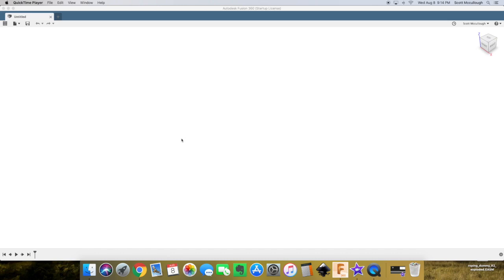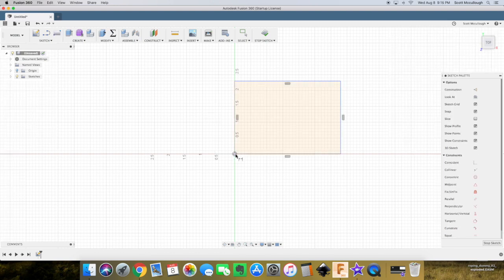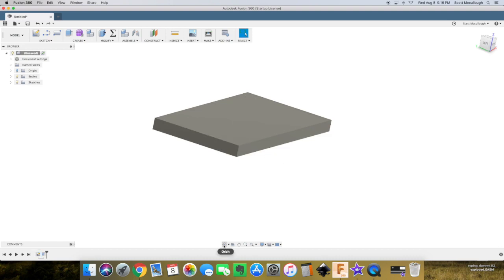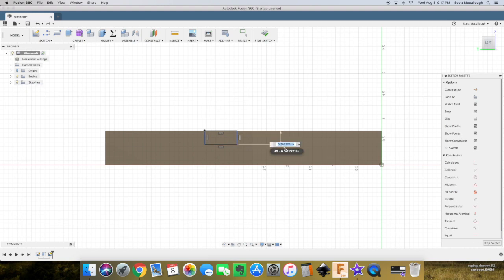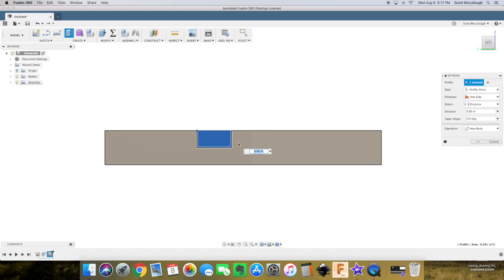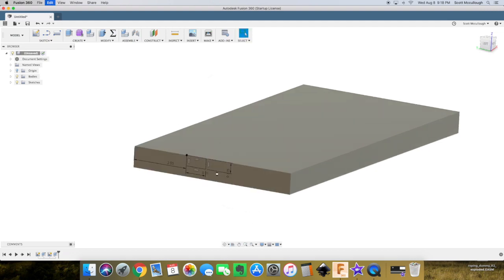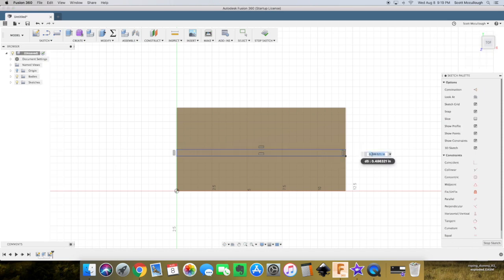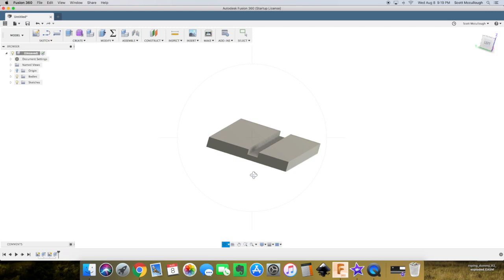Fusion 360 For Woodworking: How To Create A Basic Dado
In todays fusion 360 for woodworking video we starting talking about joints. The first joint we are covering is how to make a basic dado. There is a couple different ways to accomplish this task and I show the ways I do it.